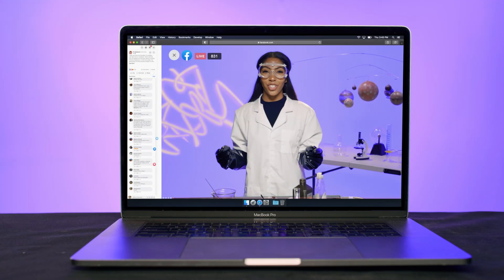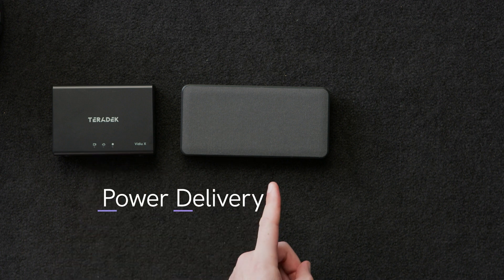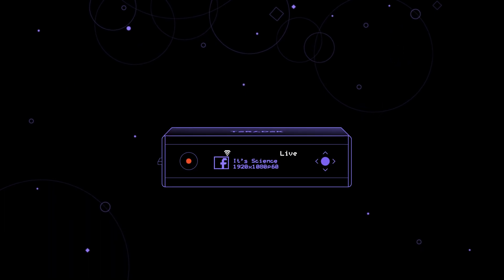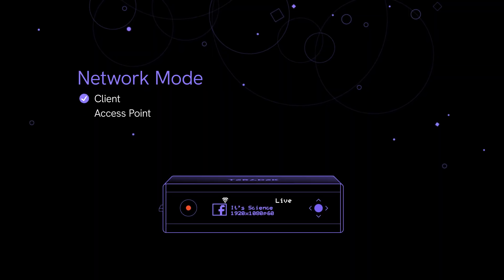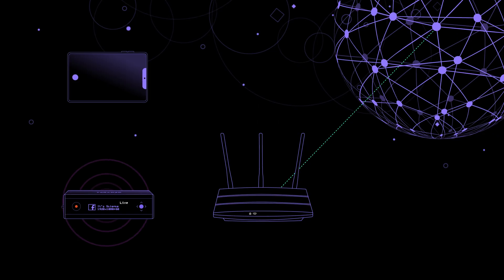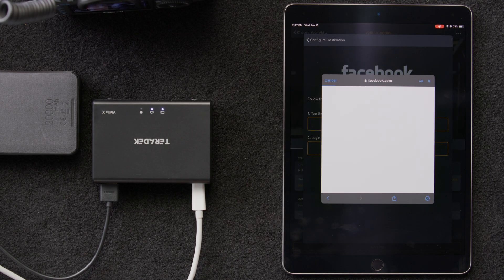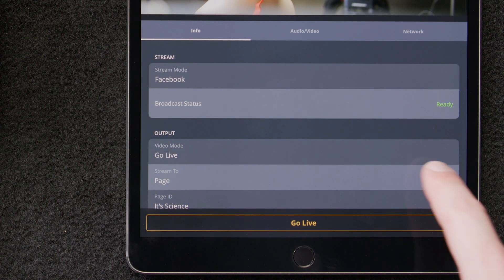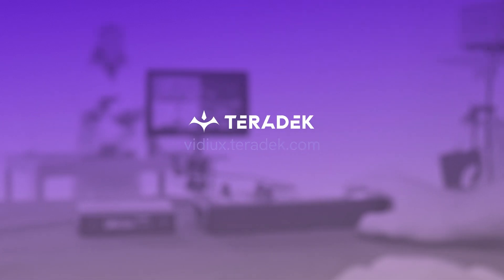Complete Beginner’s Guide to Live Stream with Vidiu X by Teradek | Easy Basic Setup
Teradek's 2021 live streaming solution is small but mighty and suitable for beginners. Follow this video for the ultimate step-by-step tutorial of everything you need to know to set up the Vidiu X quickly and easily.

Want more advanced features? Check out our Advanced Setup video to broadcast to multiple platforms like Facebook Live, YouTube Live, and more using bonded Internet connections

Learn more about Vidiu X's capabilities and the comparison to our Vidiu Go

00:00 Intro
00:27 Essentials for live streaming
00:50 Set up the Vidiu X
02:23 Make sure the WiFi is set to Access Point
03:00 Connect smart device to Vidiu X
03:18 Connect Vidiu app to Internet
04:58 Connect hardware
05:12 Configure your stream destination
07:36 Stop streaming
07:57 Advanced Setup Video